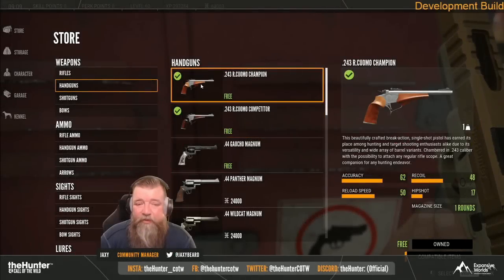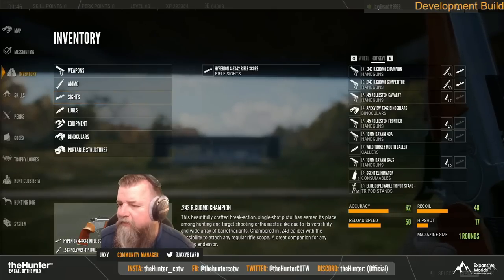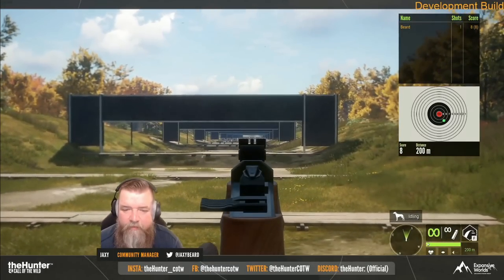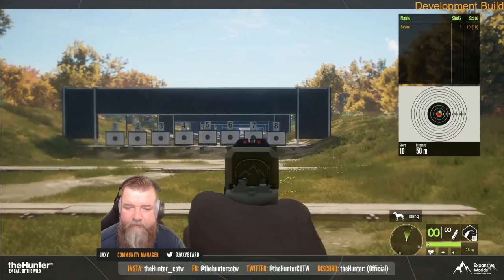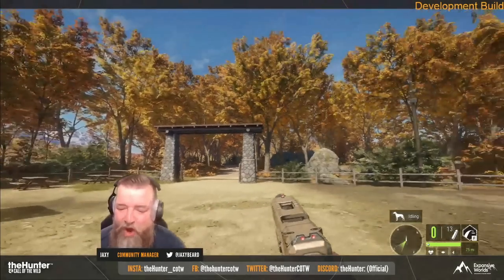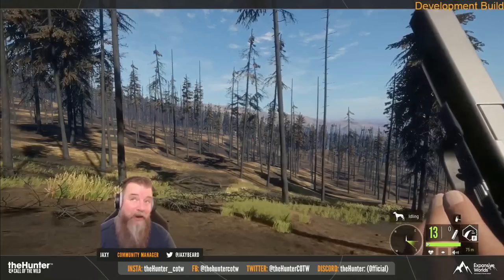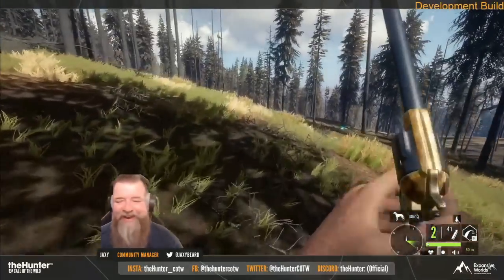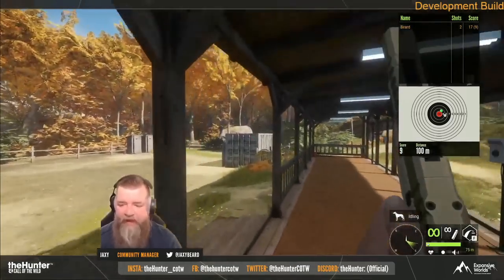Assorted Sidearms Pack First Gameplay! Glock 10mm, .243 R CUOMO, & .45 Rolleston! Call of the wild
Assorted Sidearms Pack First Gameplay! Glock 10mm, .243 R CUOMO, & .45 Rolleston! Call of the wild. Today we got our first look at the new weapon pack & update for cotw and it packed a lot of surprises!